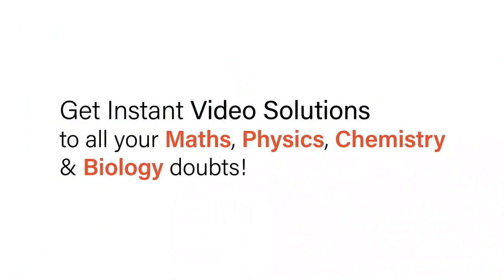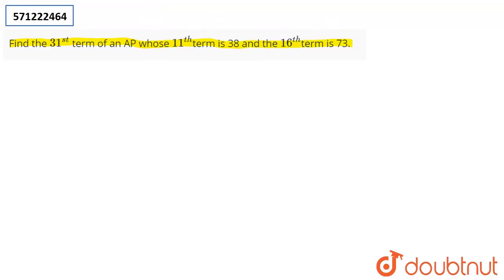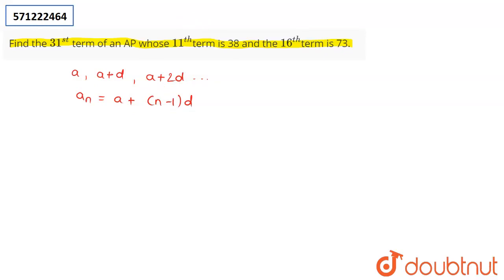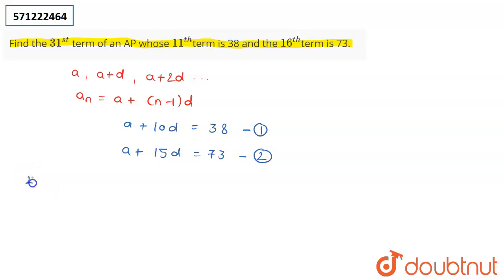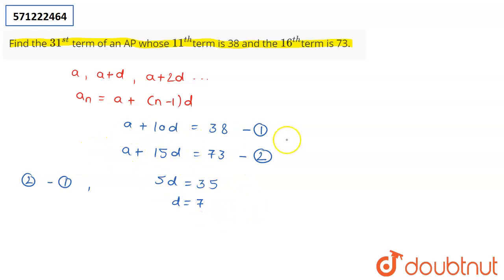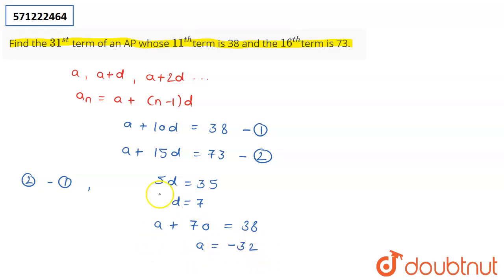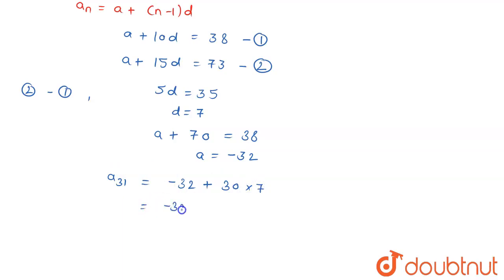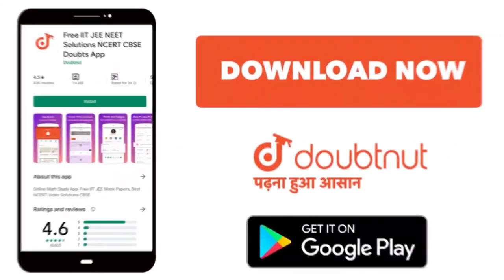Find the 31^(s t) term of an AP whose 11^(t h)term is 38 and the 16^(t h)term is 73. | 10 | ARIT...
Find the 31^(s t) term of an AP whose 11^(t h)term is 38 and the 16^(t h)term is 73.
Class: 10
Subject: MATHS
Chapter: ARITHMETIC PROGRESSIONS
Board:CBSE

👉 Have Any Query? Ask Us.